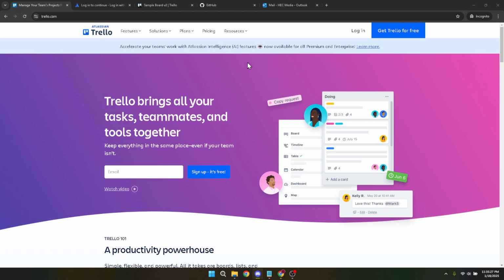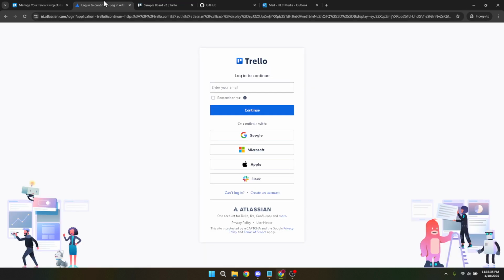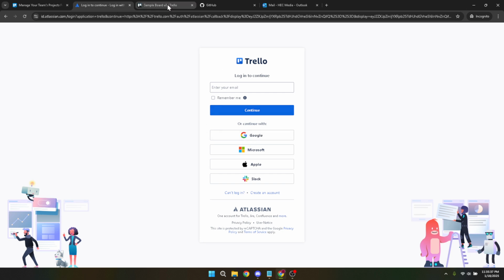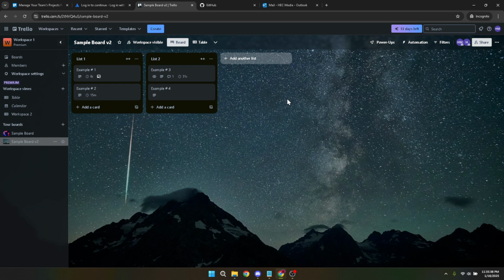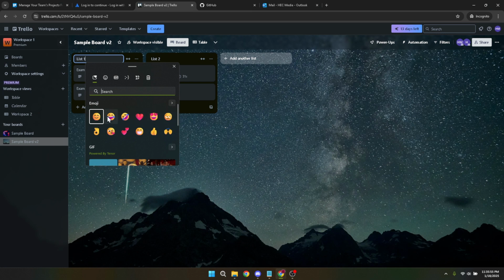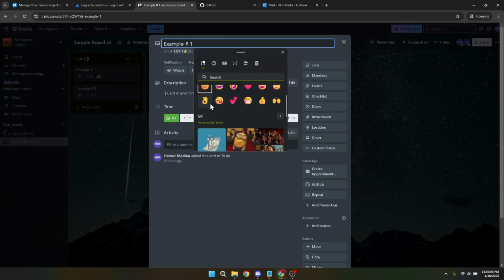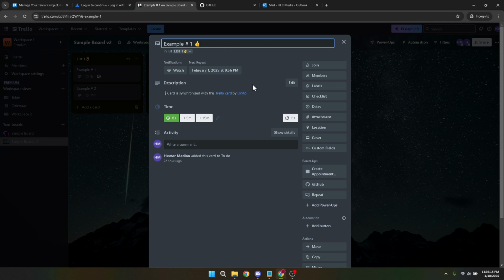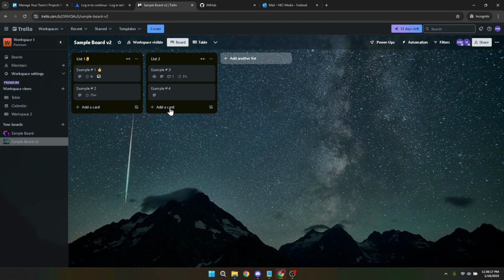How to Add Emoji or Icon on Trello List and Card (Full 2025 Guide)